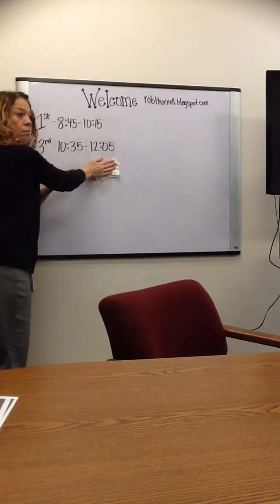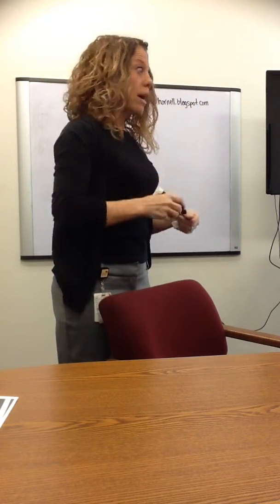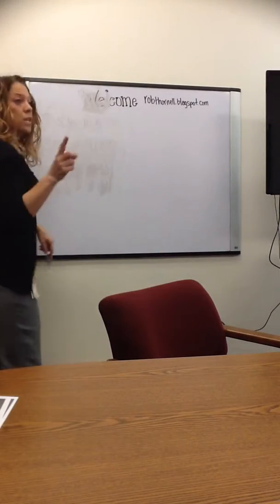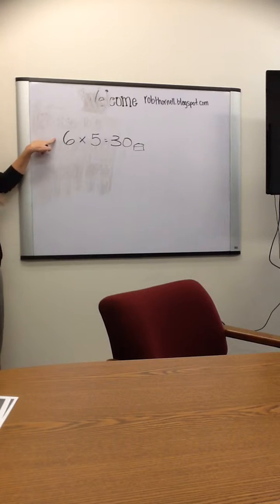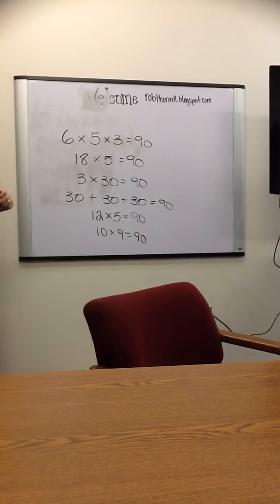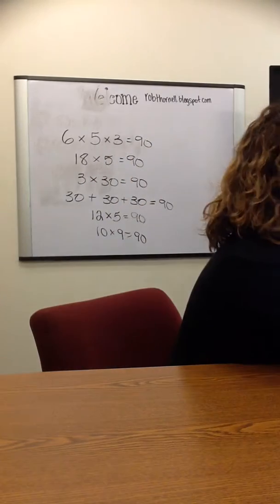Building a Framework for Thinking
How one problem can be used to build a lot of mathematical muscle.